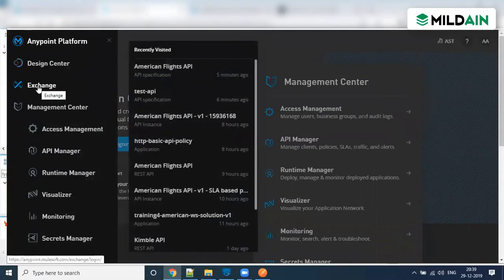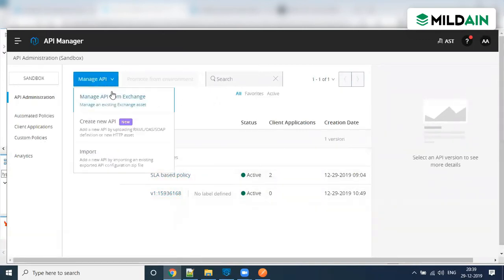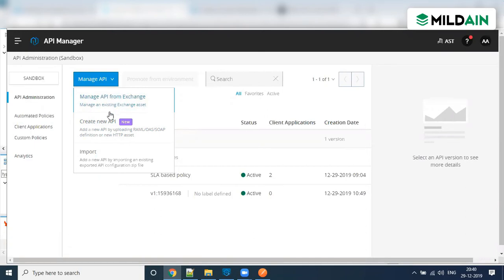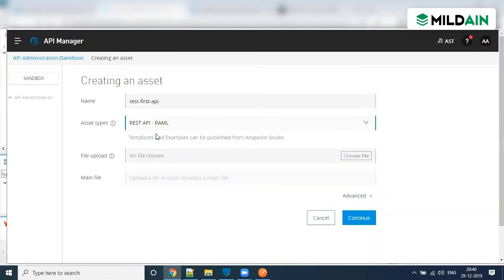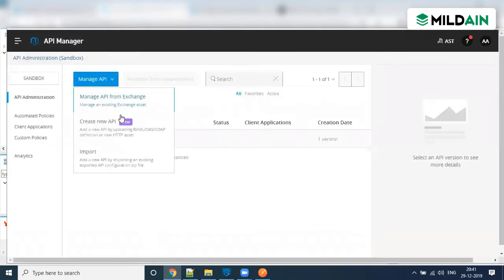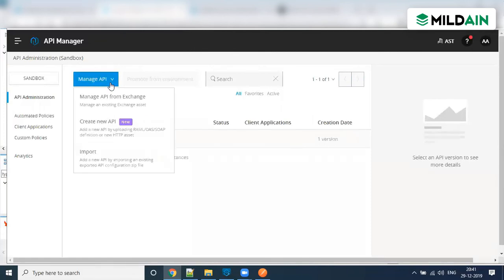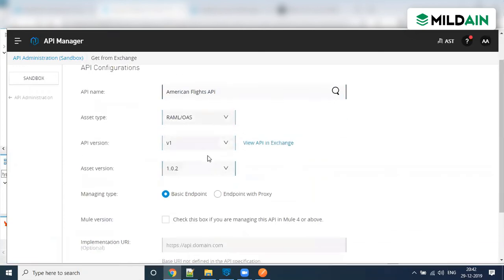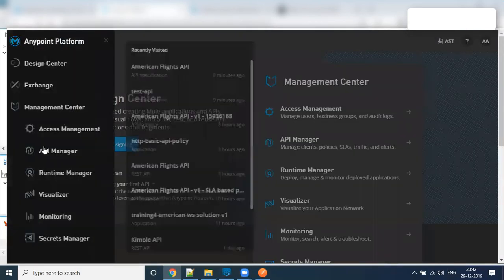Mulesoft Tutorials | API MANAGER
In this mulesoft  tutorial  explanation about mulesoft api manager